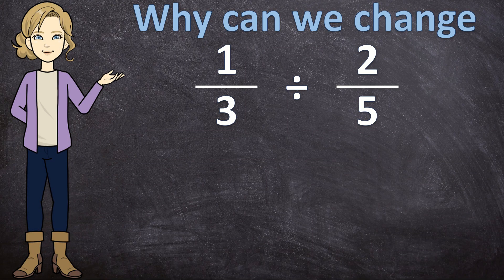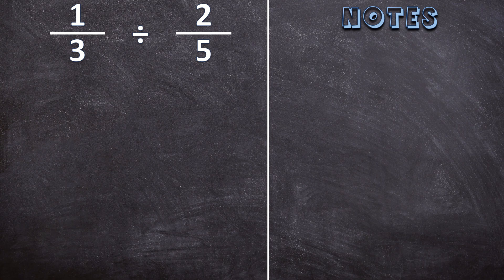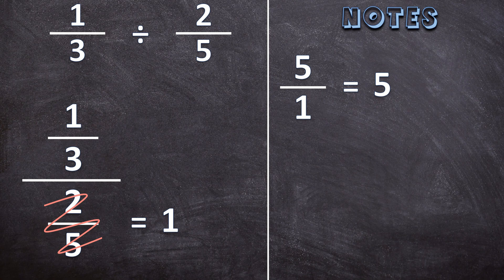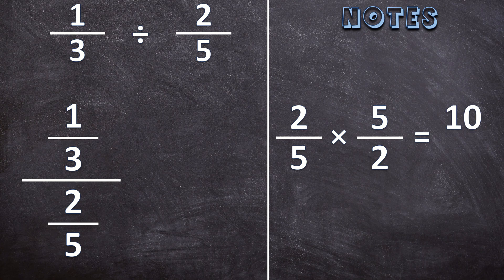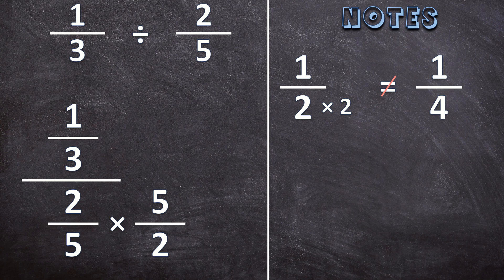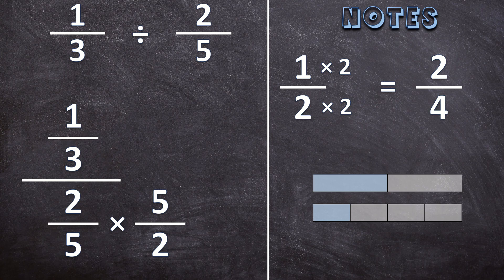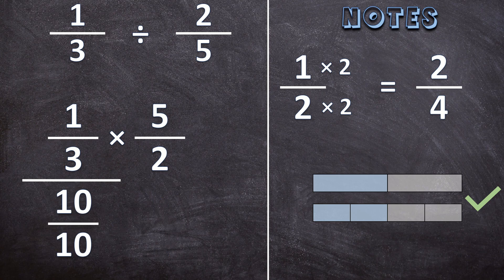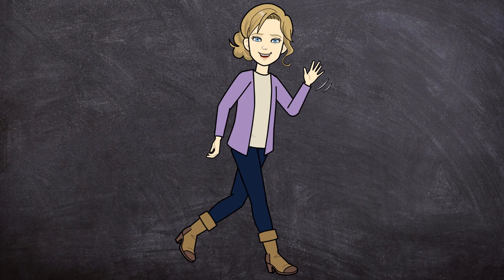Why can we KEEP, CHANGE and FLIP when dividing by a fraction?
This video will clearly show you step by step why we can use the keep, change and flip method when we are dividing by a fraction! Or in other words, why we can multiply by the reciprocal when we are dividing by a fraction.

When we use methods in mathematics, like this KCF method, the method doesn't fall out of thin air. A method always has reasoning behind it. And in this video I will show you why we can keep the first fraction, change the division into multiplication and flip the second fraction around, when we are dividing by a fraction.

0:00 Introduction
0:37 Rewrite as a Complex Fraction
1:26 Why do we want the Denominator to be 1
2:26 Multiplying by the Reciprocal
3:30 Making sure the Fraction stays Equivalent
5:38 The Denominator is equal to 1
5:56 Anything over 1 is itself
6:09 Keep, Change and Flip